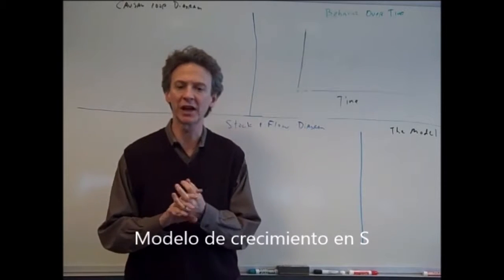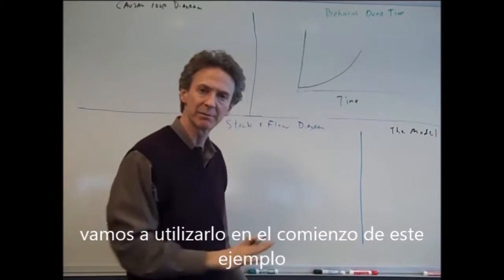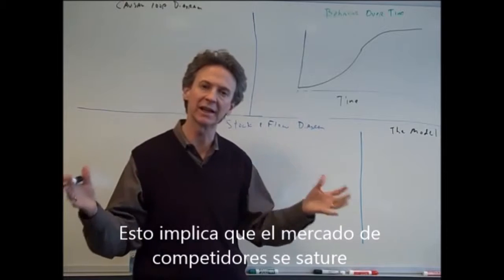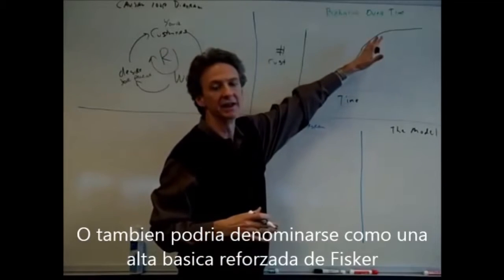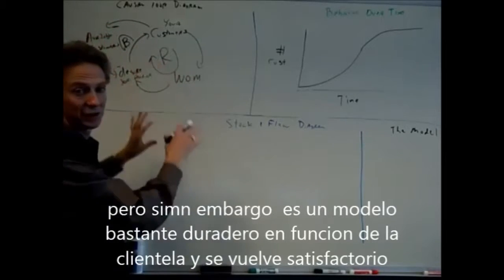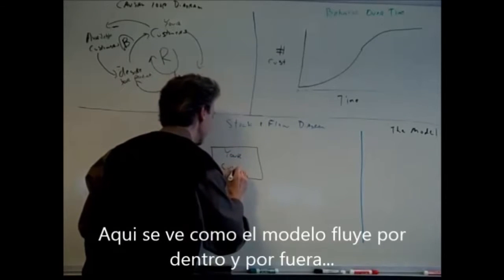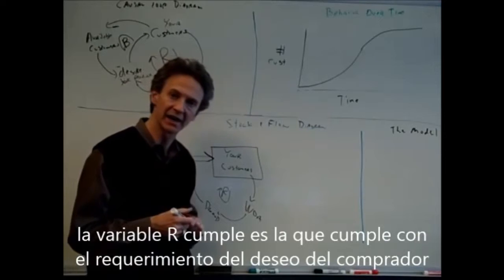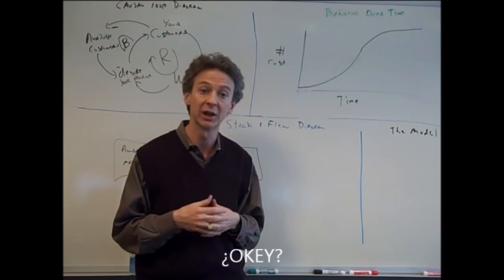Don Woodlock(modelo en S, subtitulado en español)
Don Woodlock presenta un modelo de crecimiento en s,el cual he subtitulado para toda la comunidad estudiantil de habla hispana